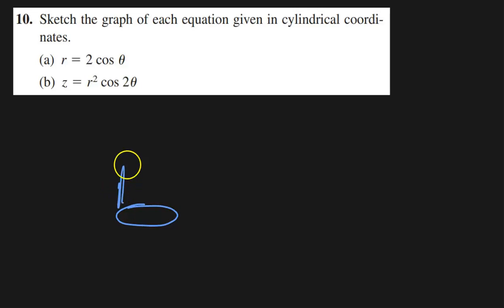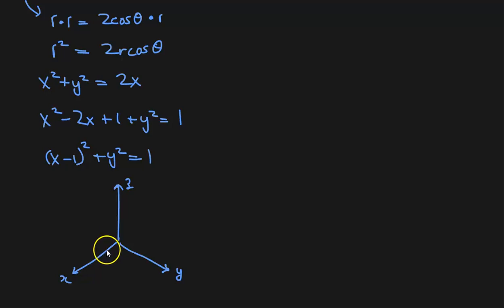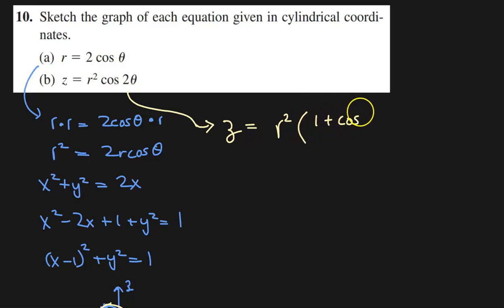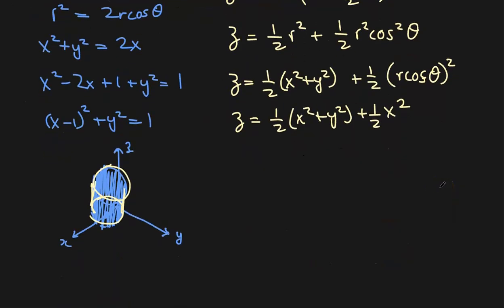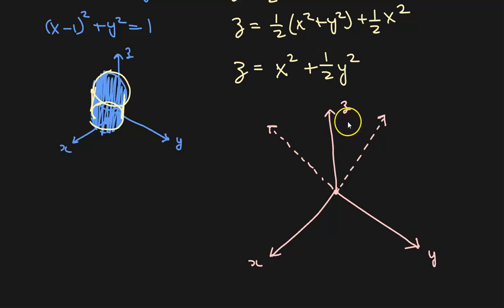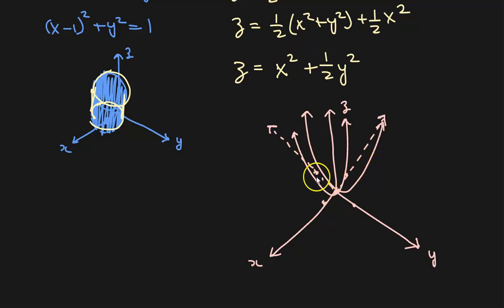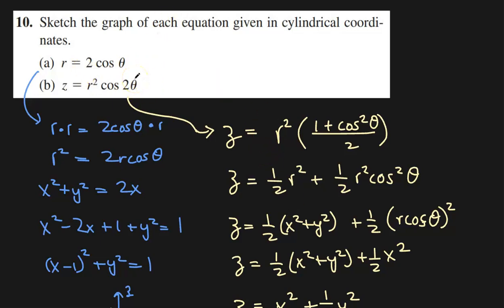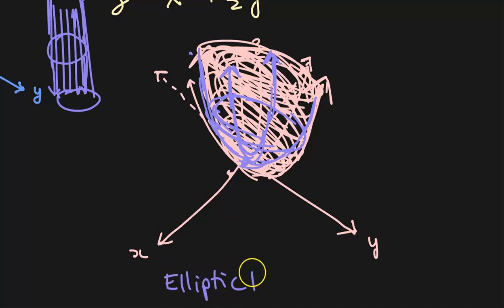Larson Calculus 8e | 11PS Q10 | Cylindrical Coordinates